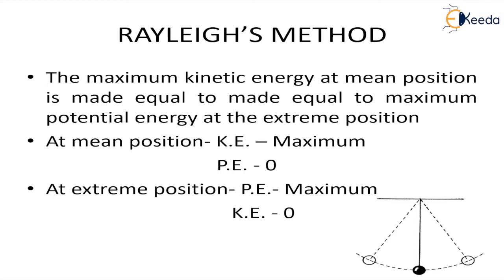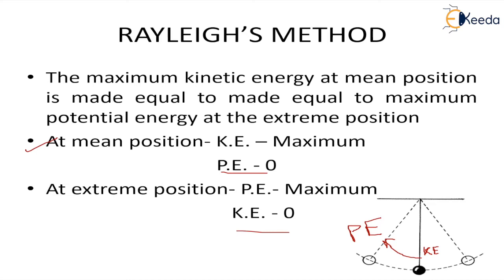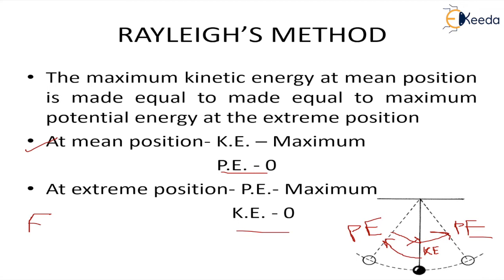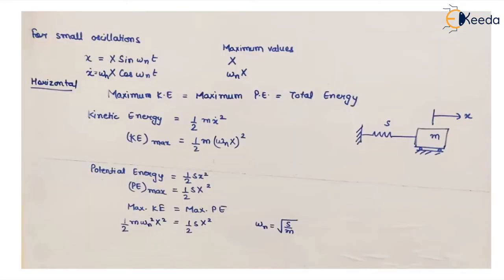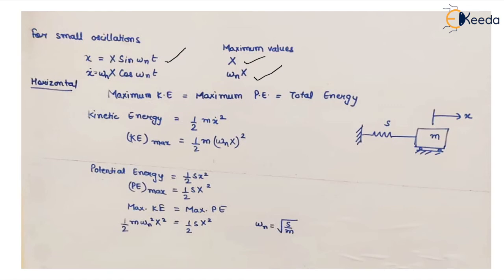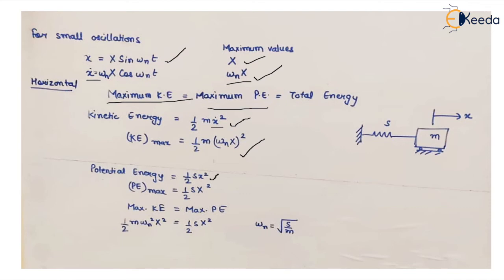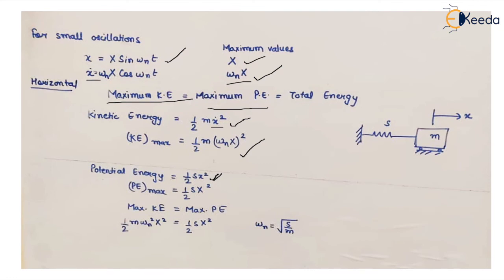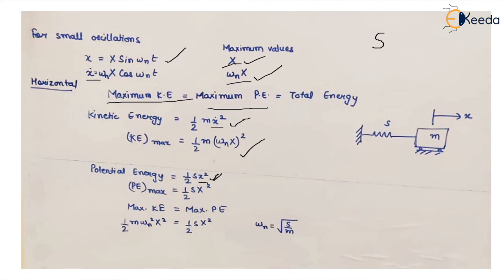Rayleigh's Method - Free Undamped Single Degree of Freedom Vibration System - Dynamics of Machinery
Video Name - Rayleigh's Method

Chapter - Free Undamped Single Degree of Freedom Vibration System

Happy Learning!